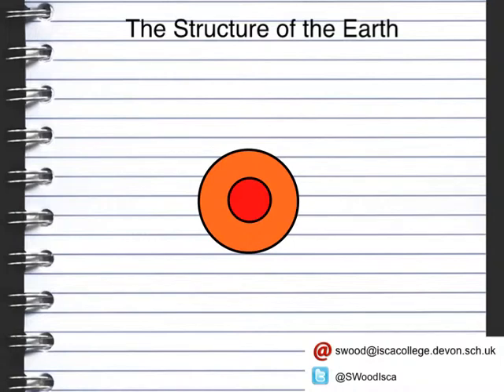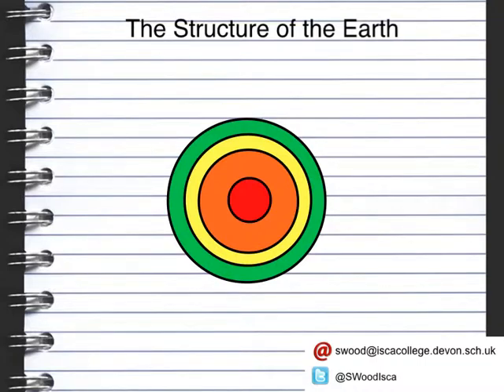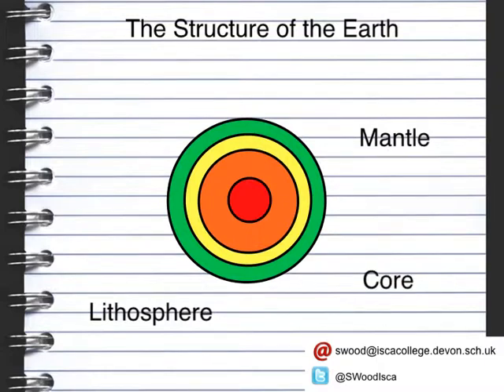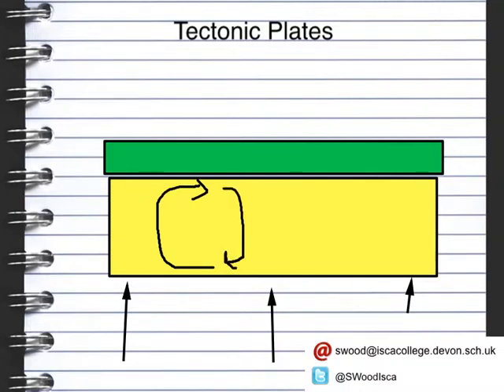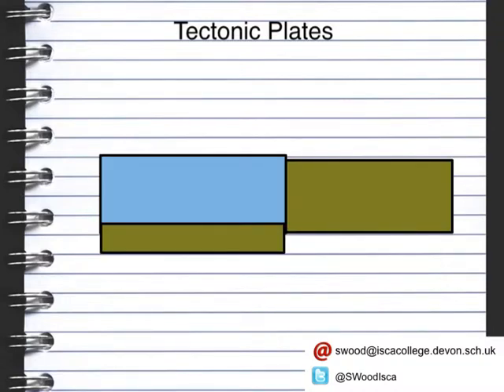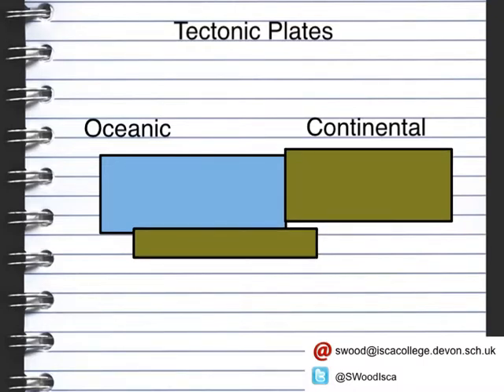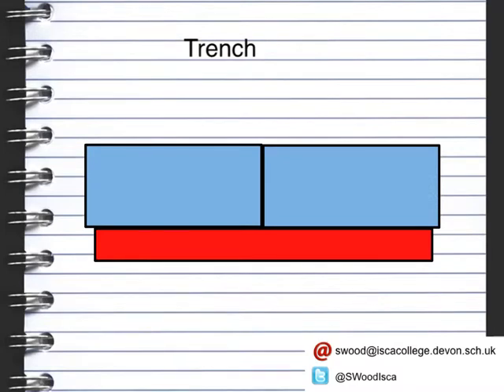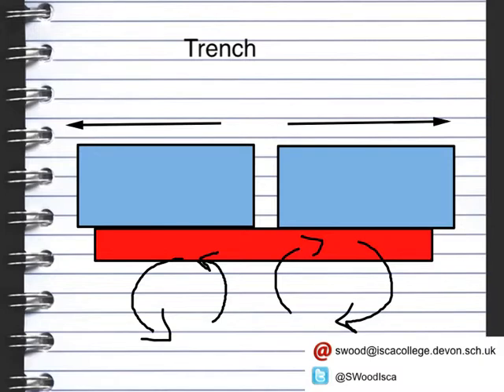C2 Lesson 1 Structure of the Earth OCR Gateway